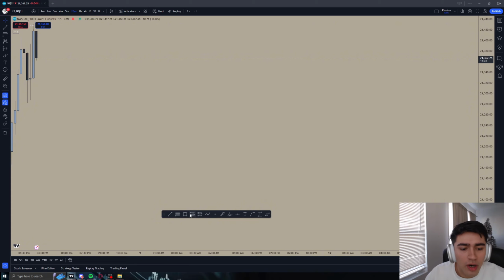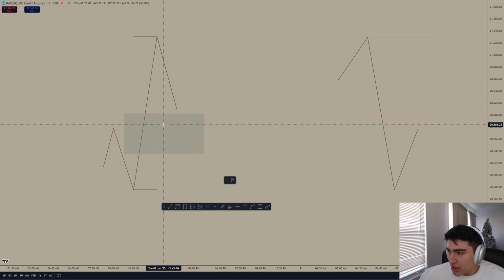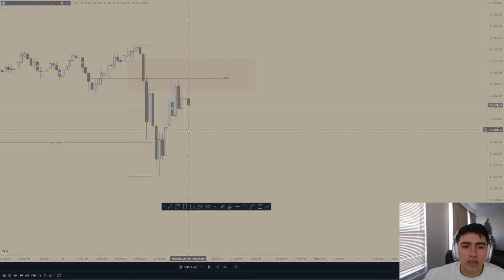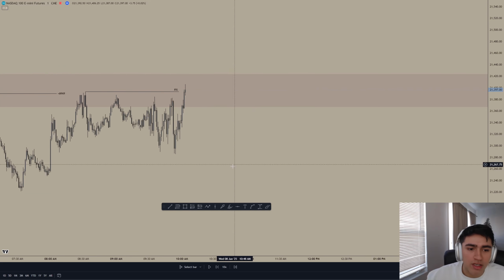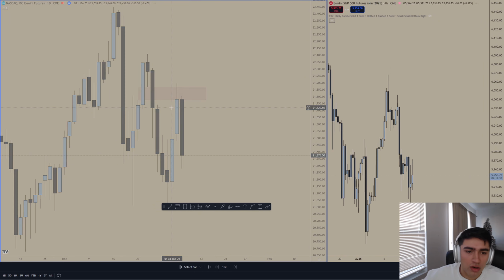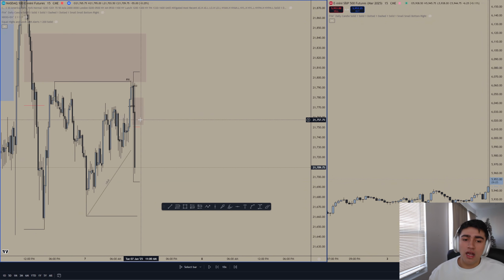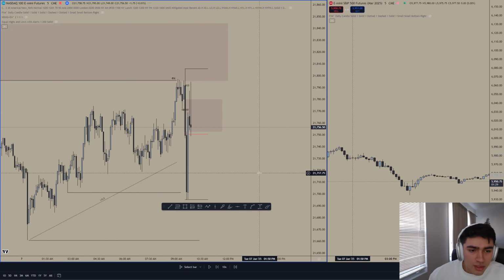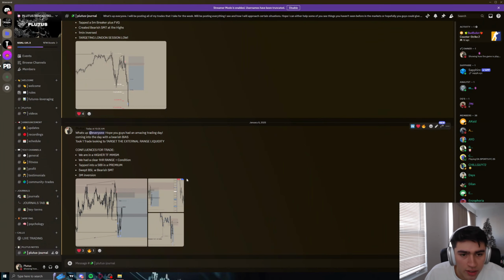Highs and Lows that you should be focused on getting swept BEFORE taking a TRADE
Hope this video helps and as always I am not a financial advisor this is my own perception of the markets.